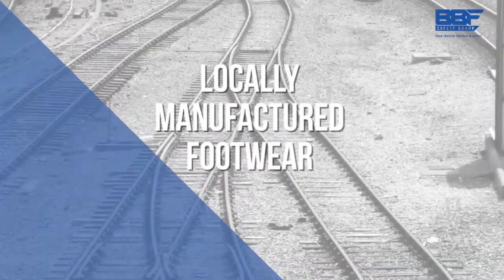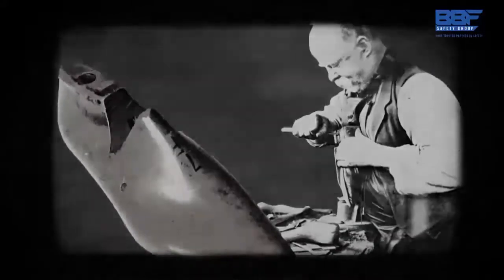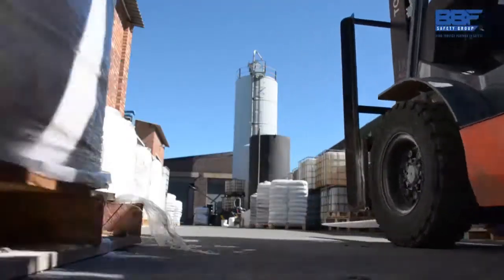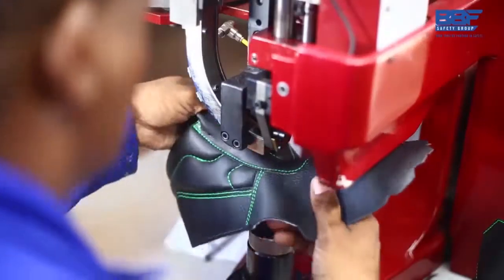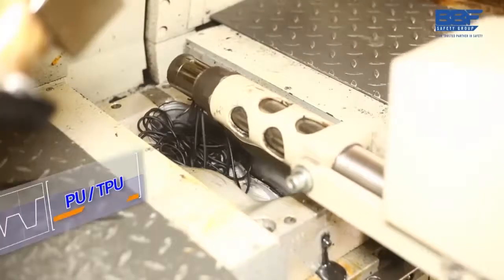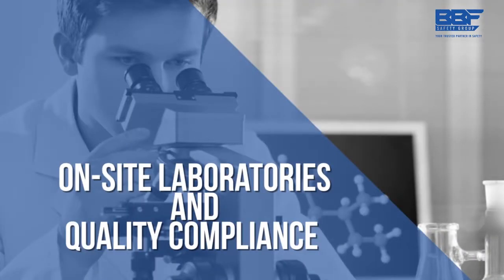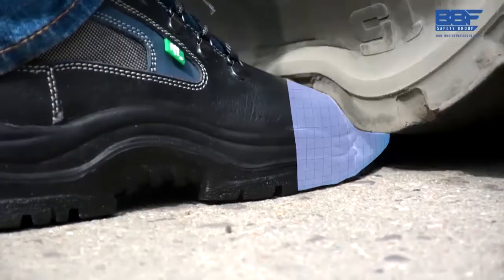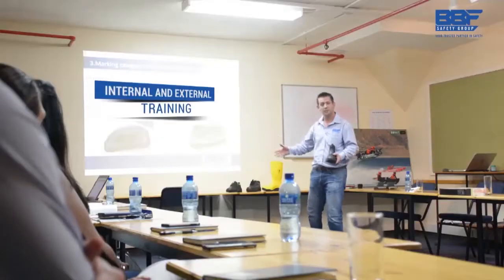BBF Corporate Video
Keno Multimedia Digital Content